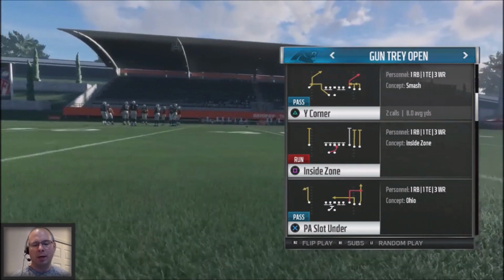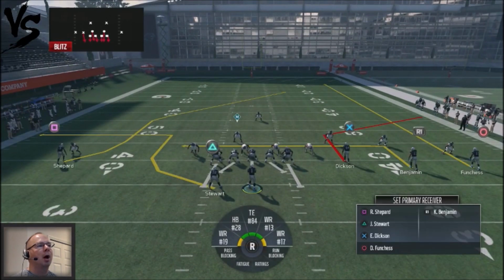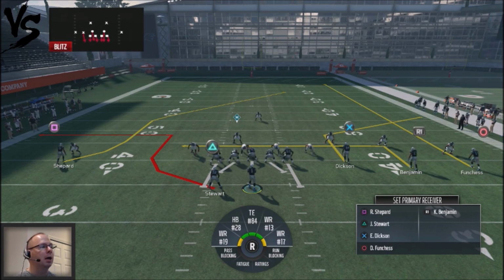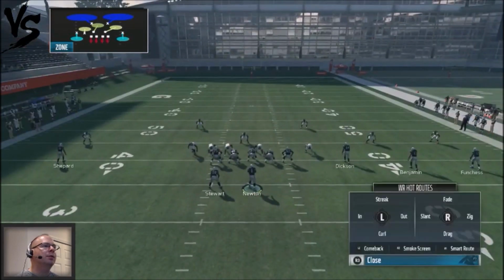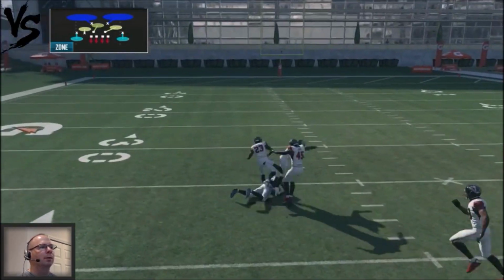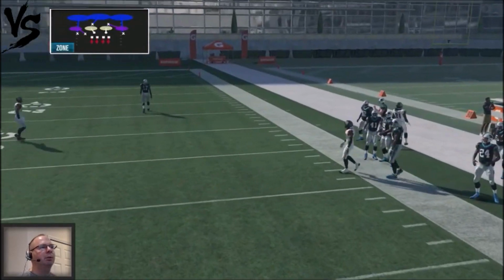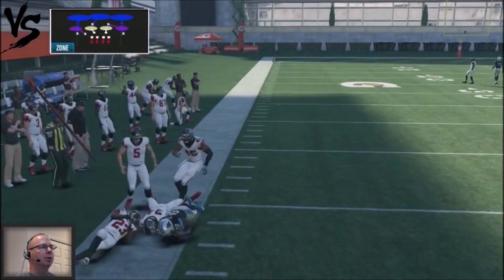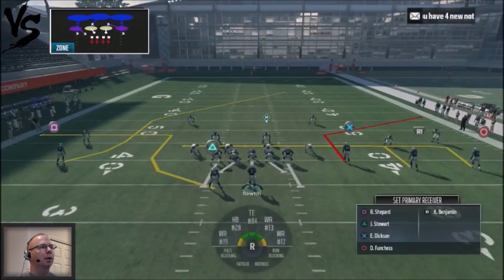Madden 18 THIS PLAY HAS THE BEST POST ROUTE IN THE GAME - GUN TREY OPEN - Y CORNER